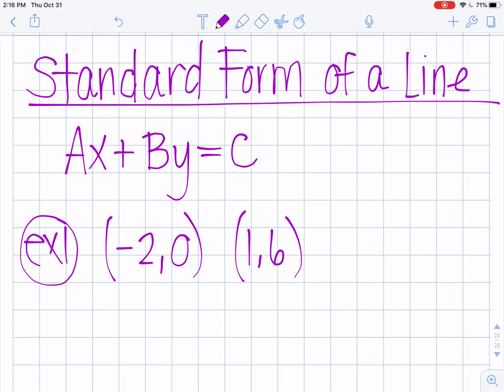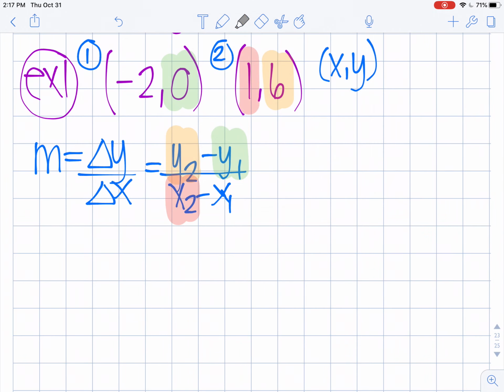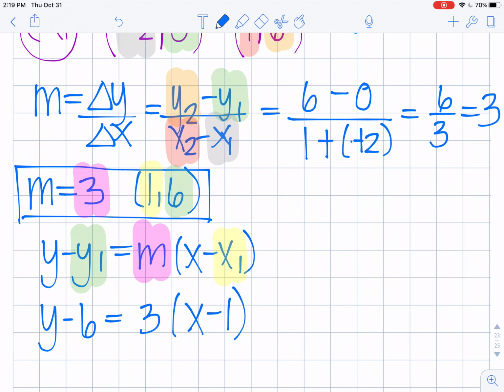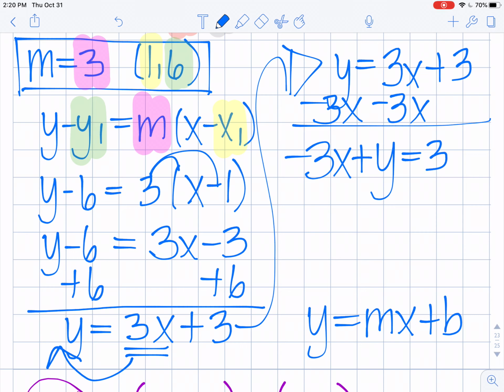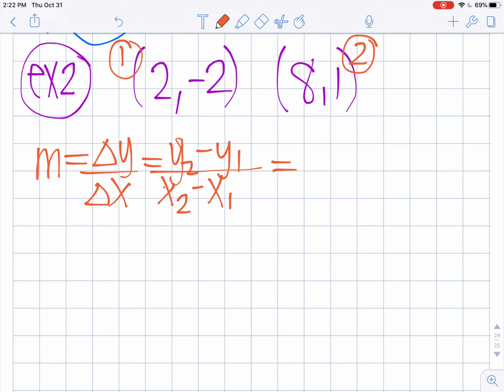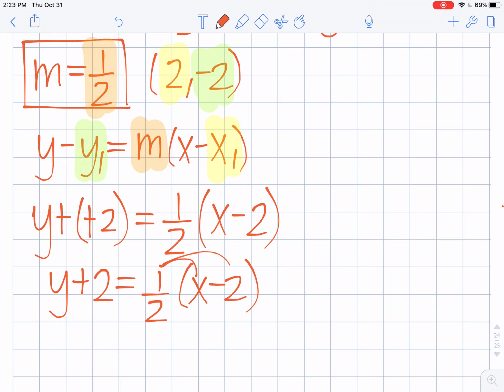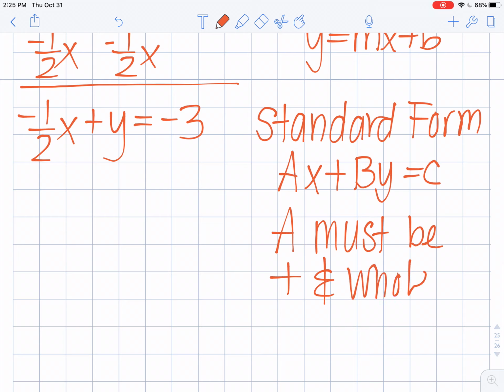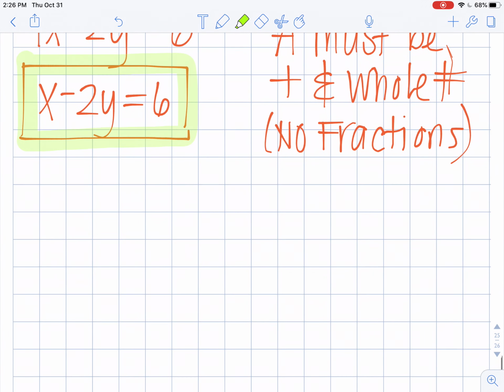Writing an equation of line in standard form | StraightMath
How to write an equation of a line in standard form with a slope and a point, and then using two points.